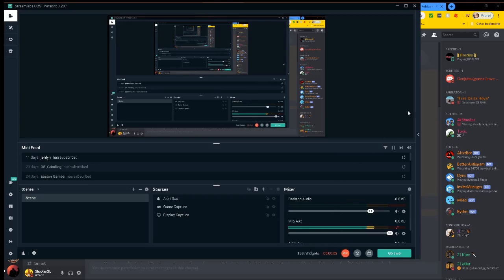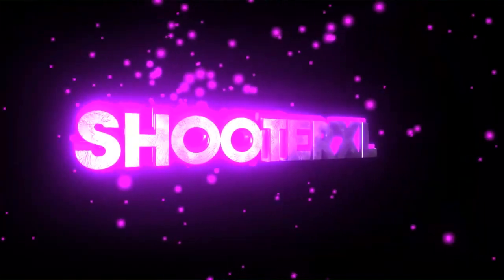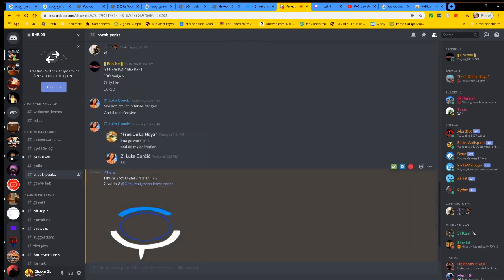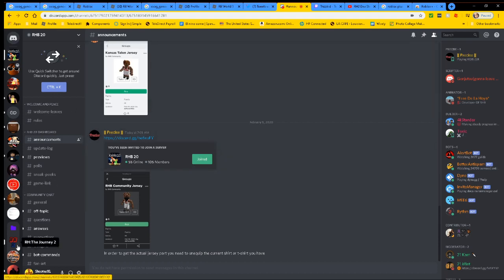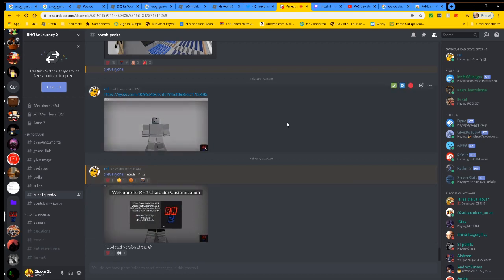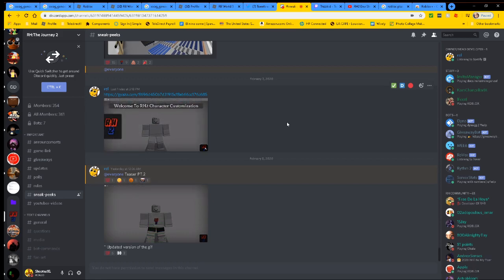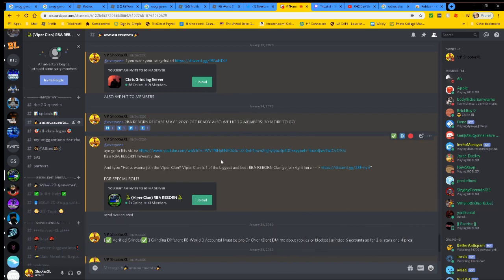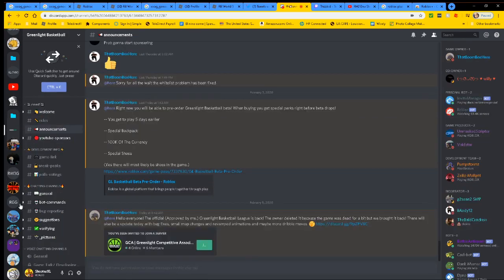TOP 5 ROBLOX BASKETBALL GAMES OF *2020*